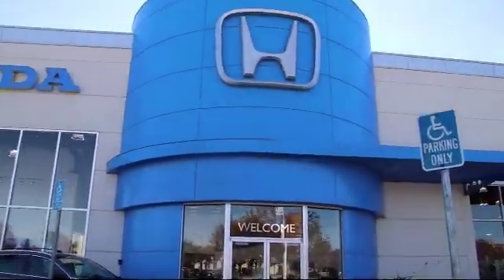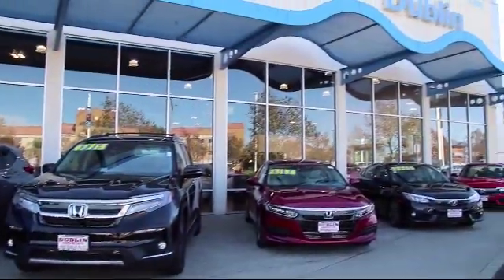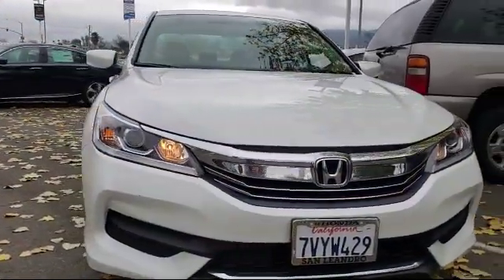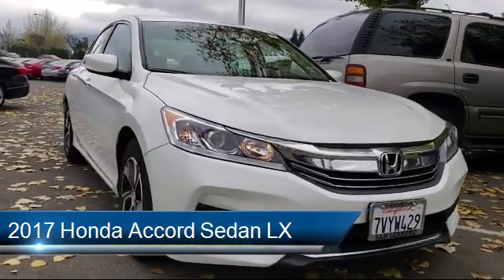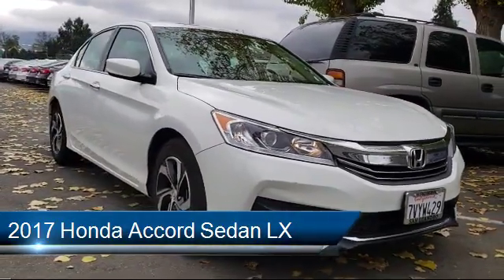2017 Honda Accord Sedan LX Livermore San Ramon Castro Valley Hayward Fremont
2017 Honda Accord Sedan LX Stock Number: 129445 Vin:1HGCR2F37HA093266.

Dublin Honda
6300 Dublin Blvd